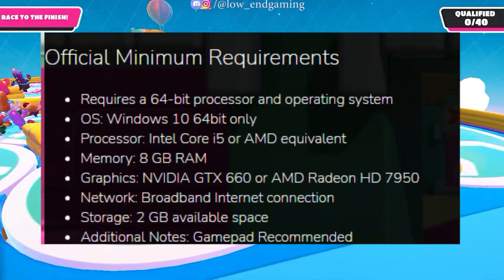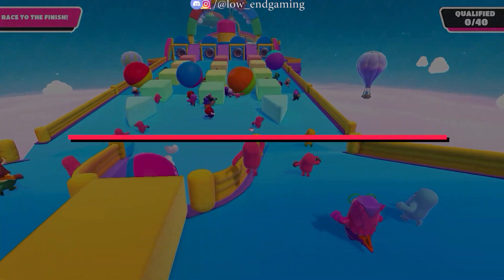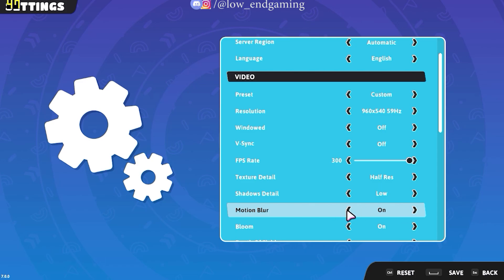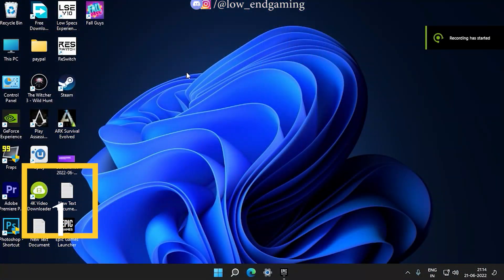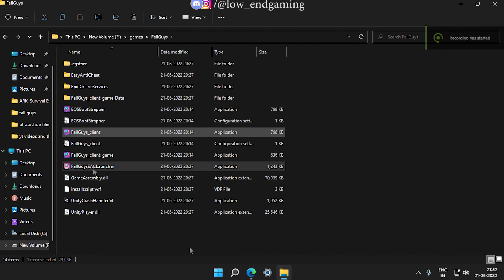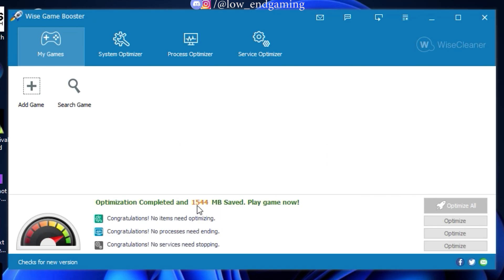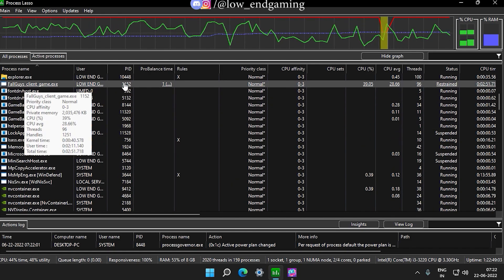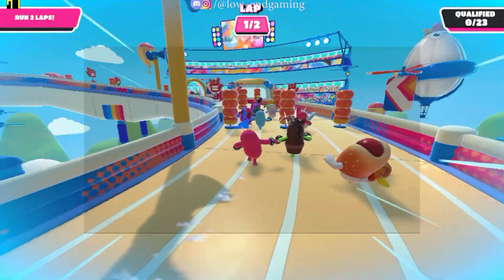FIX LAG FALL GUYS: ULTIMATE KNOCKOUT on a low end pc (4gb ram pc?)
hi,this is low end gaming welcome to another amazing lag fix video. today we will fix lag in fall guys and play it on a low end pc.
DOWNLOAD ALL THE SOFTWARES: read pinned comment for more tweaks

best tool to boost your ping...trust me;

MY PC SPECS ✌👀:
Processor: Intel i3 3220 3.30 ghz (2 cores 4 threads)
Graphics card: gt 710 2gb vram GDDR5
Ram: 8gb ddr3
Windows: windows 11 pro